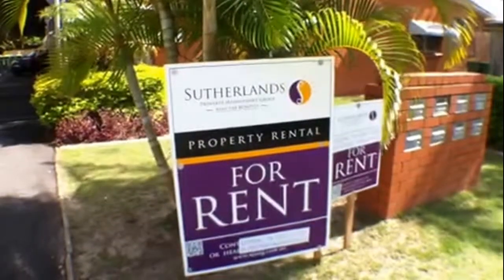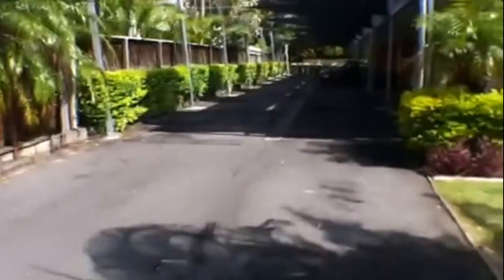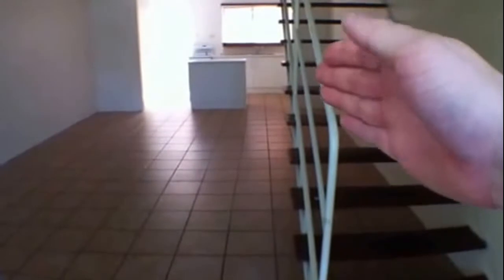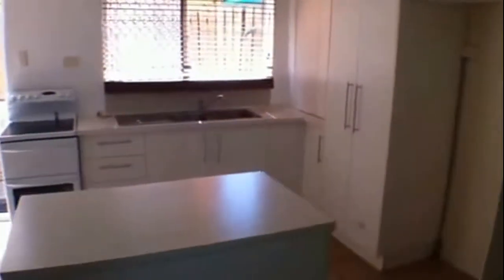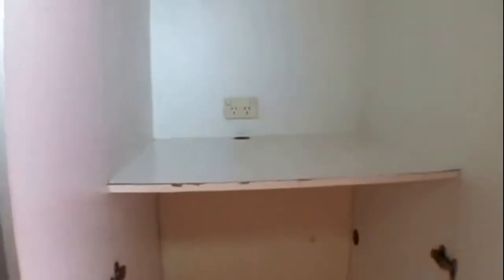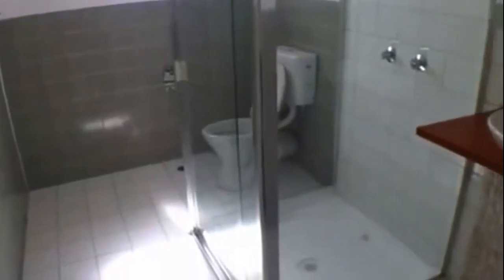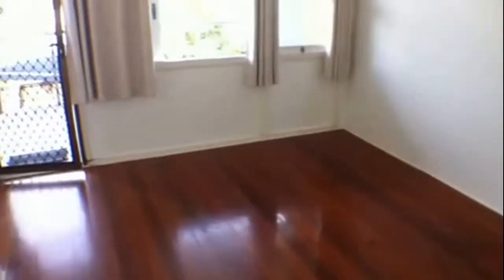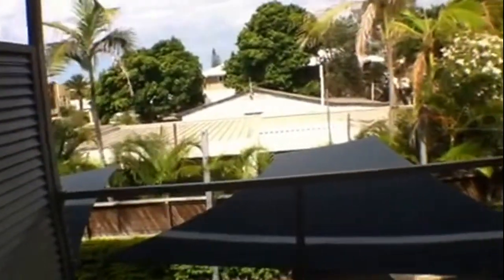"Rent a Townhouse in Gold Coast" Mermaid Beach 2BR/1BA by "Gold Coast Property Management"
for more info on "Gold Coast Property Management" today! You can also call for this "Rent a Townhouse in Gold Coast" for our "for sale properties" today!

Take a complete video walk through tour of our impressive "Rent a Townhouse in Gold Coast" located at 2/40 Arthur St, Mermaid Beach, QLD 4218. This perfectly located Mermaid Beach town house is located near all the amazing restaurants and entertainment that both Mermaid Beach and Nobbys have to offer. It banked on 2 bedrooms, 1 bathroom, a balcony off the main bedroom, a modern kitchen, tiled floor downstairs, timber floor upstairs, single carport, and a combined kitchen and laundry with smart storage components. Apply today! This amazing town house will not last long!

This video tour is brought to you the leading Sales and "Gold Coast Property Management" team. Sutherlands Property Management Group is a well-respected, independent Property Management and Real Estate company that offers services online!

to know more about our services that help you reap the benefits!